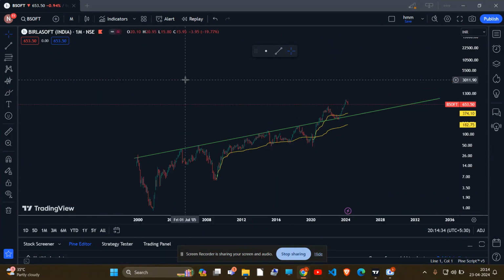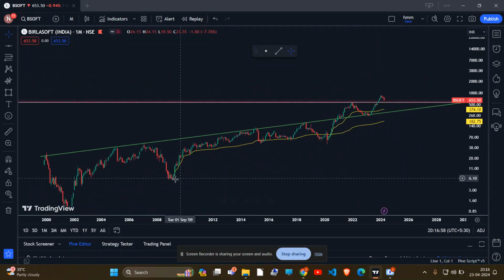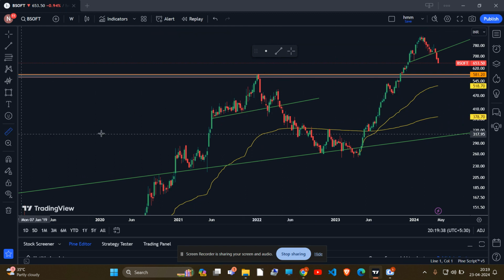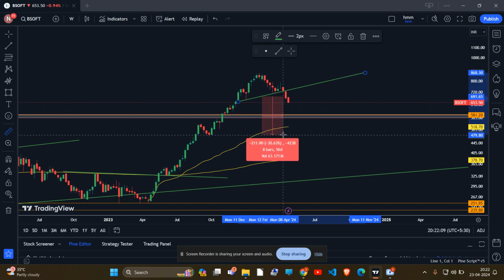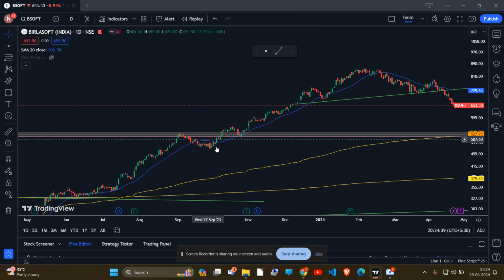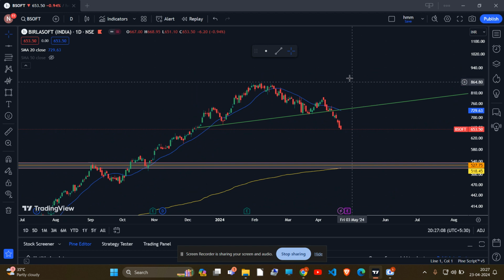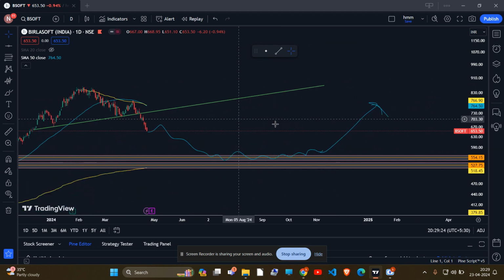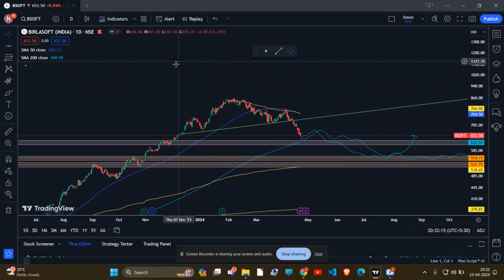BIRLASOFT SHARE ANALYSIS(TECHNICAL)